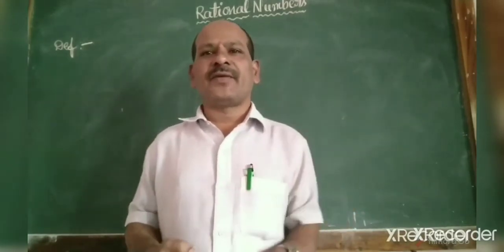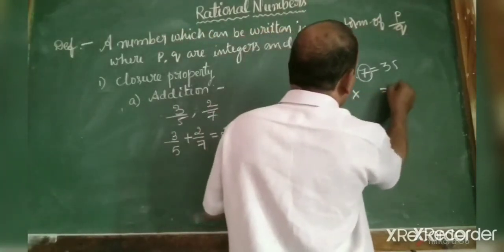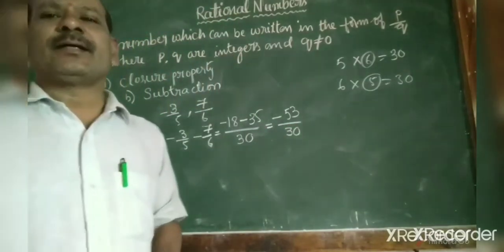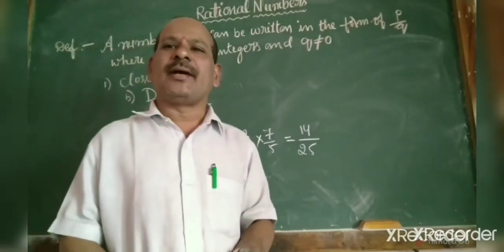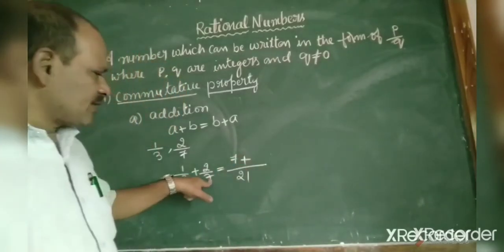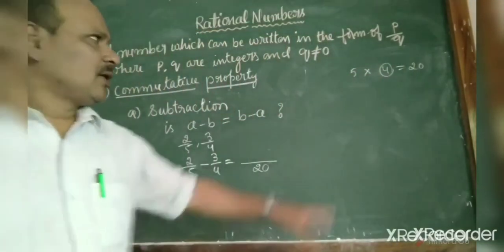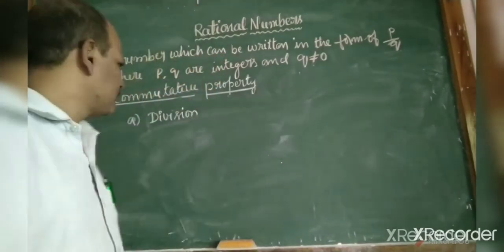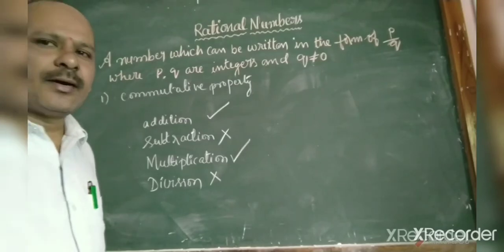Detail explanation about rational numbers and its properties with examples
This video has detailed explanation of definition of rational numbers and its properties closure property and commutative property. The next vedeo will be on associative property and other properties.